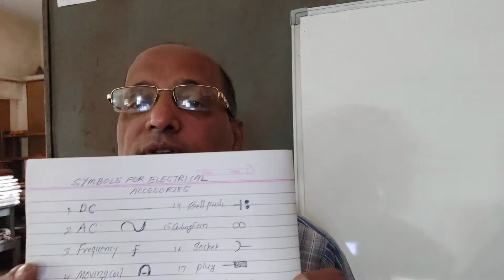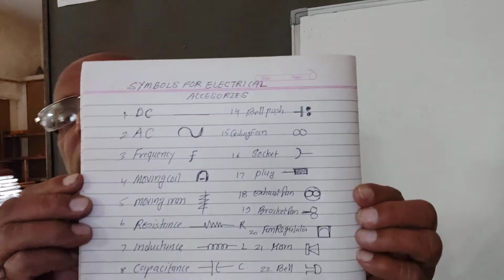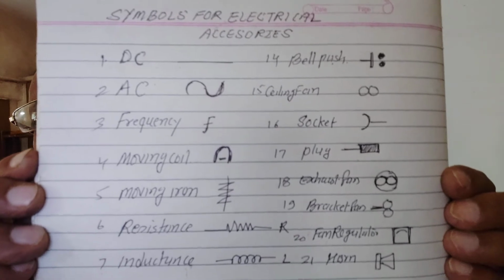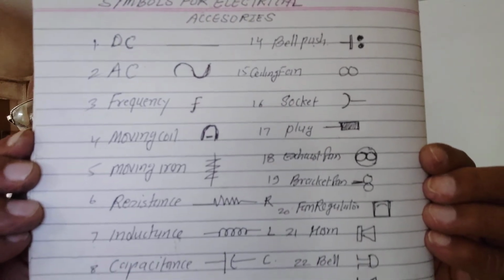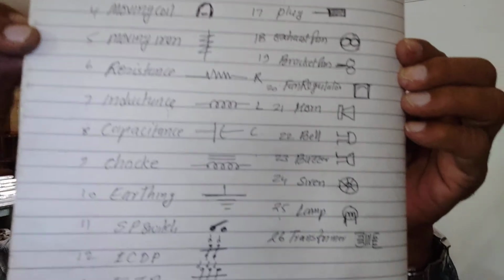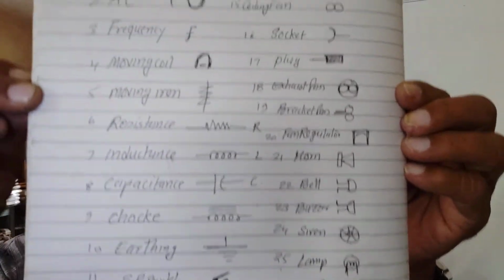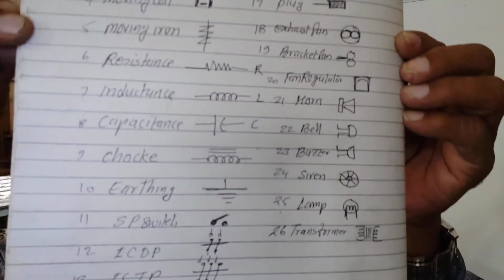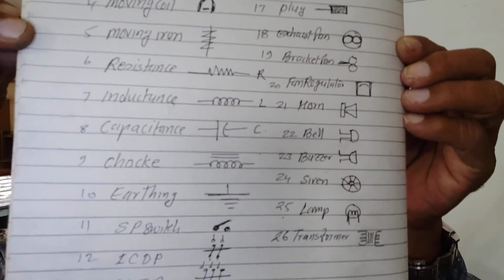symbols fr electricals accessories